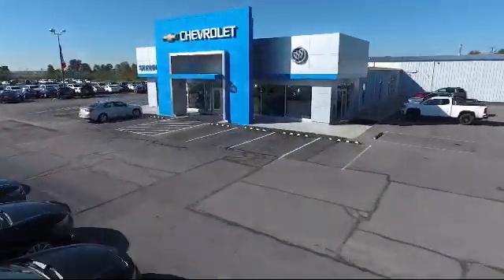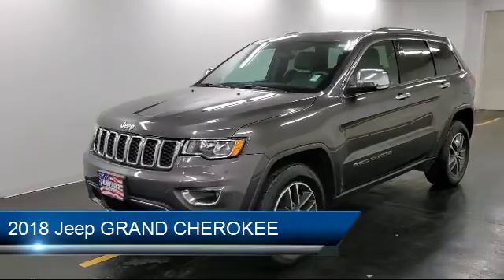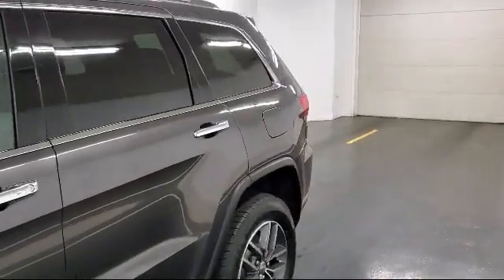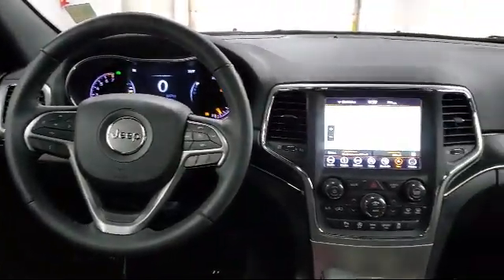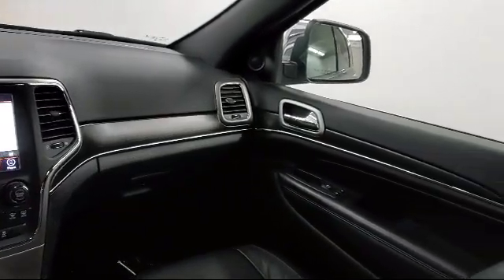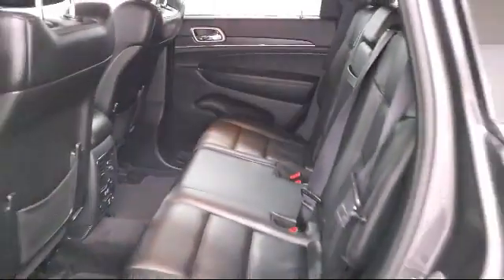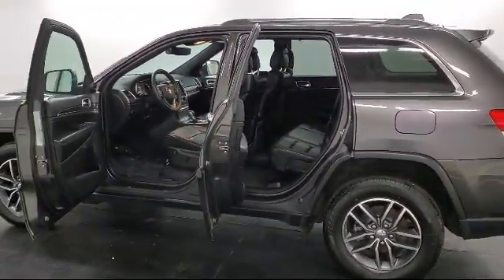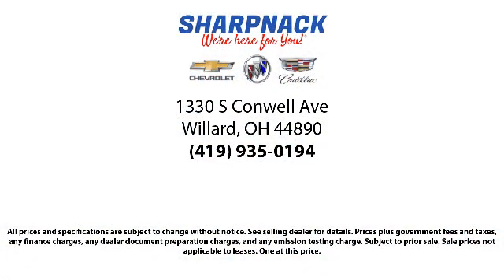2018 Jeep GRAND CHEROKEE Sterling Edition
2018 Jeep GRAND CHEROKEE Sterling Edition - Stock Number: 20918A - VIN: 1C4RJFBG9JC165837.

Sharpnack Chevrolet
1330 S. Conwell Avenue